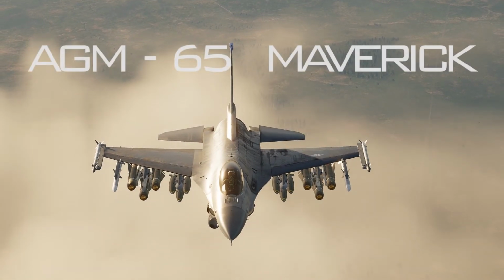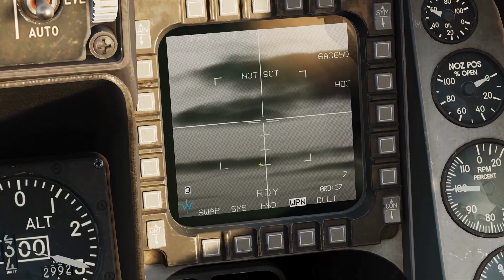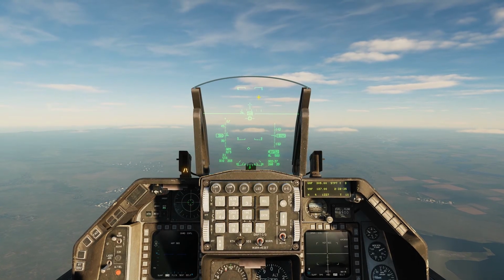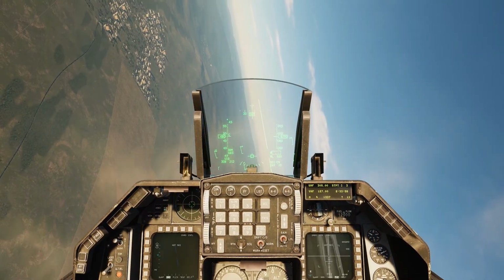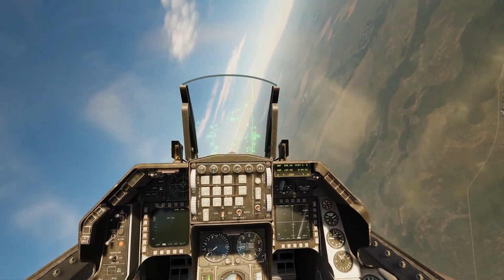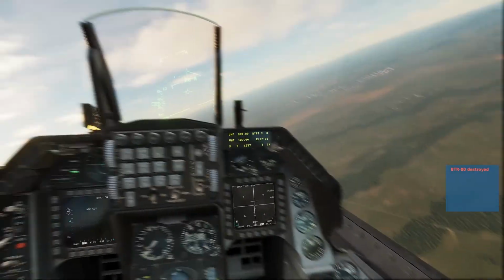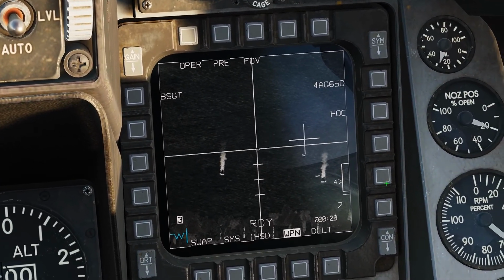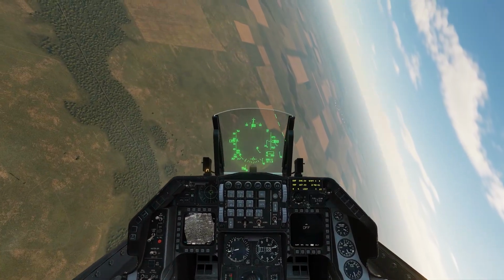DCS: F-16 MAVERICK BASICS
Quick/Easy MAVERICK basics tutorial.

0:00 - Intro
0:39 - Setup
1:18 - WPN Page Overview
2:14 - Visual Mode Overview
3:48 - BoreSight Mode Overview
4:45 - BoreSight Mode Demonstration
5:07 - Visual Mode Demonstration
5:50 - PreBrief Mode Overview
6:24 - PreBrief Mode BoreSight
7:10 - PreBrief Mode Demonstration
7:55 - Final Impacts Outro

TrackIR
GPU: ASUS TUF RTX 3080OC 10GB
CPU: AMD Ryzen 9 5950X (16-Core)
Memory: 32 GB RAM
Current resolution: 1920 x 1080, 120Hz
HOTAS: Saitek x52
Pedals: Logitech G Pro